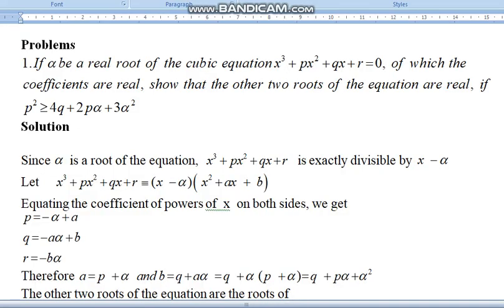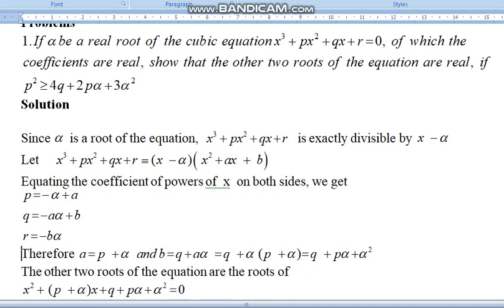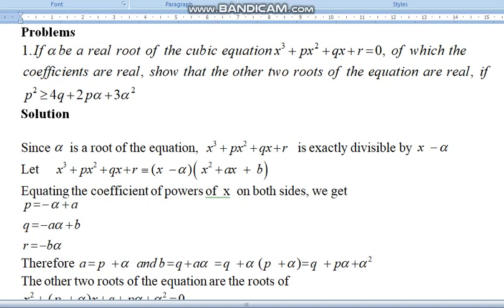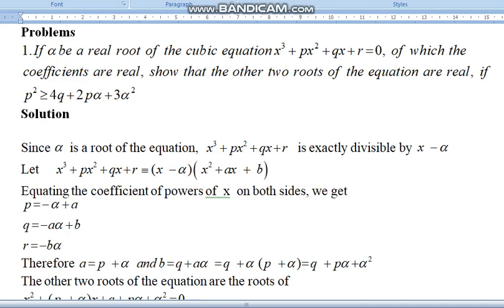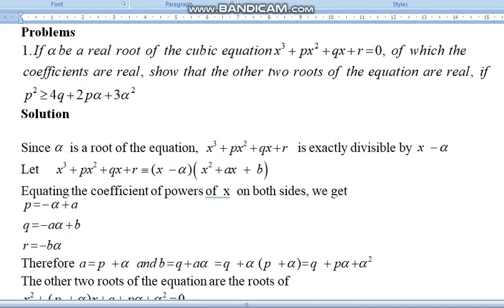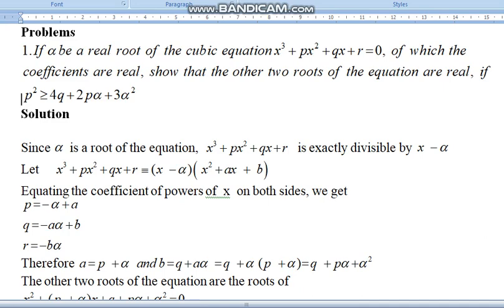MODULE2 - LEC2- Dr. T N KAVITHA- PROBLEMS IN THEORY OF EQUATIONS- TAMIL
PROBLEMS IN THEORY OF EQUATIONS IN TAMIL